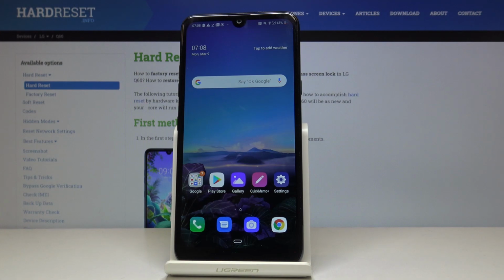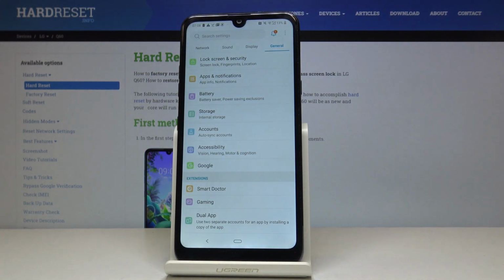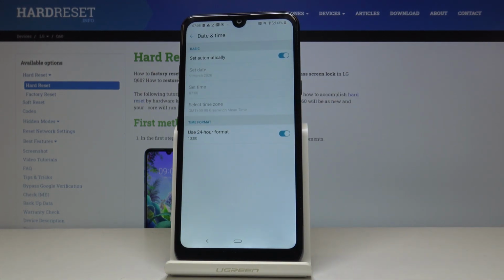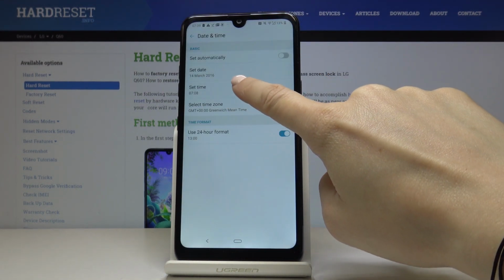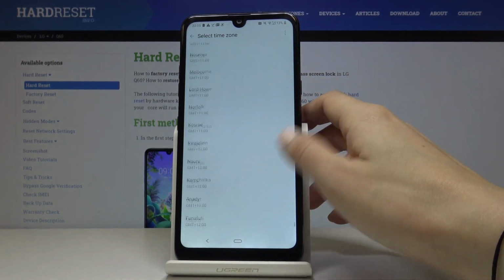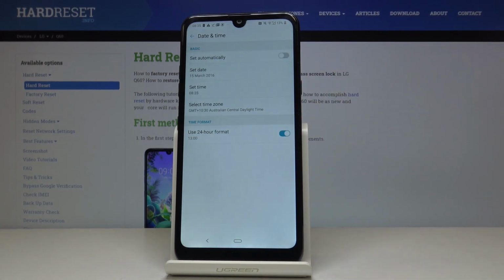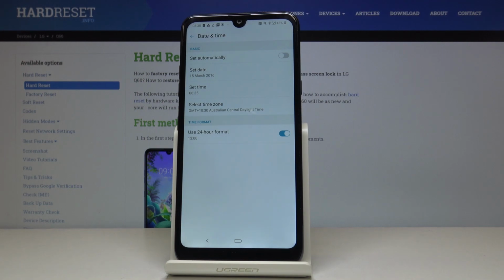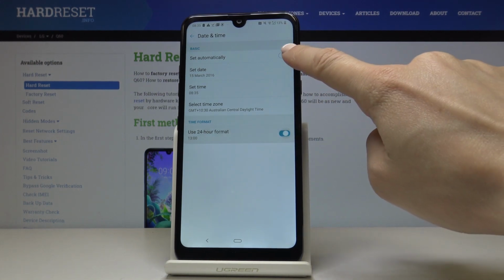How to Set Date & Time in LG Q60 – Clock Format / Time Zone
Learn more info about LG Q60:
If you’d like to manually change date or time in your LG Q60, then this video is suitable for you! We would like to show you how easily you can find date and time settings and how to personalize them just like you want. What’s more, you’ll be able to choose a clock format and change the time zone.

How to set up Date & Time on LG Q60? How to set up Time on LG Q60? How to change Date on LG Q60? How to set up Time zone on LG Q60? How to change Time on LG Q60? How to automatically set up Time on LG Q60?